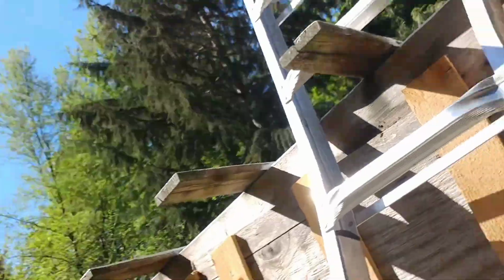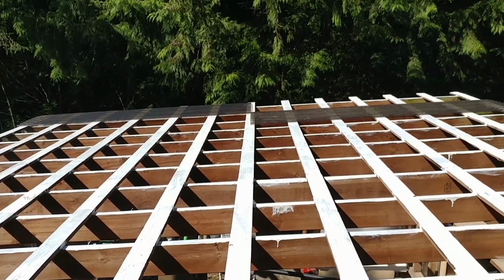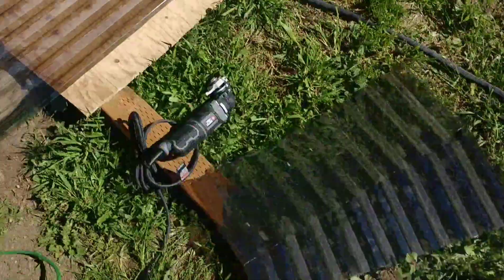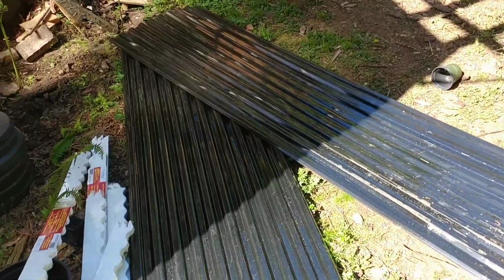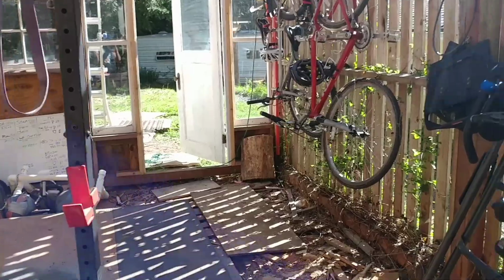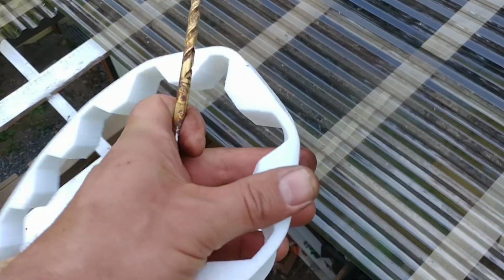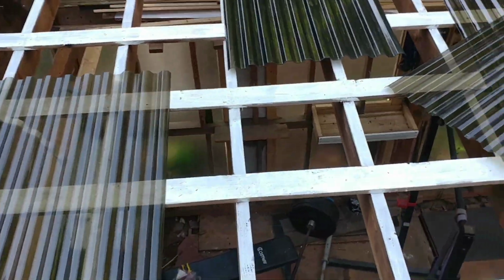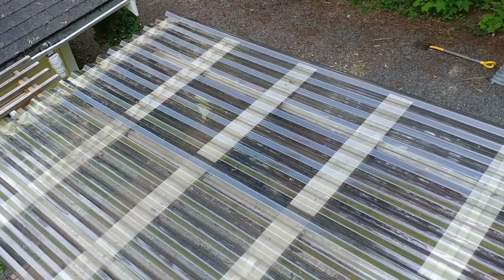Installing Tuftex Polycarbonate Panels over gym shed (Part One)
Replacing the roof over our gym shed with smoke color Polycarbonate Panels from Lowe's (Tuftex brand).